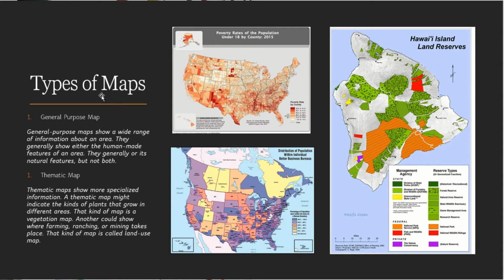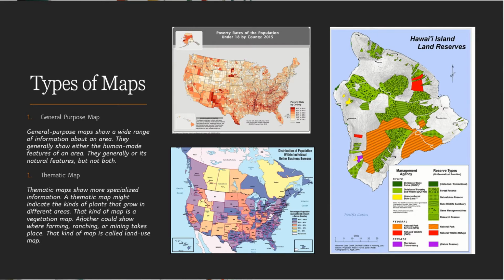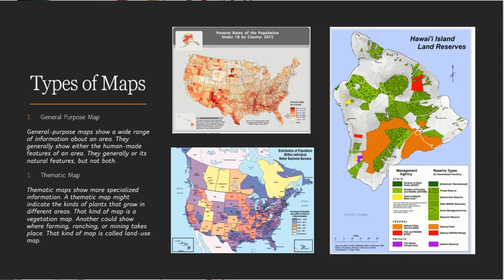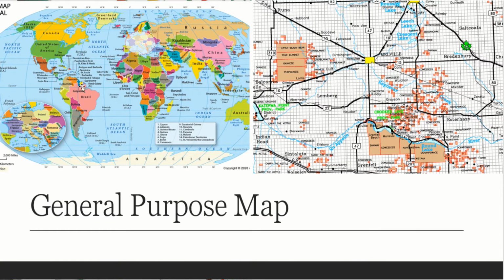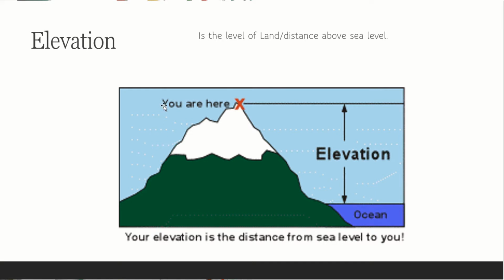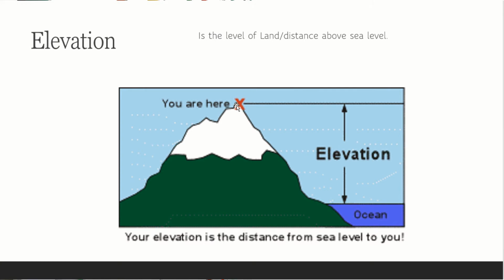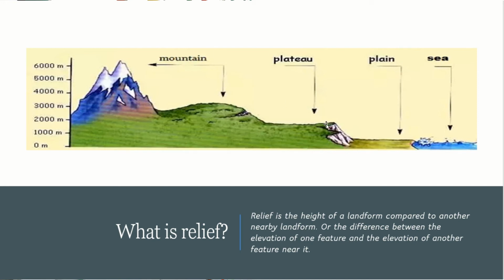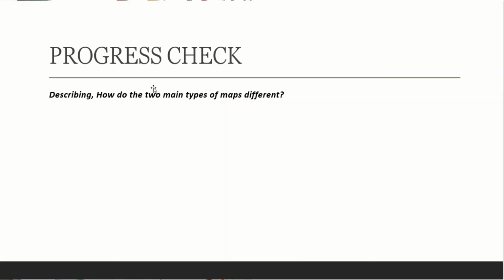Types of Map, Elevation & Relief || Teaching & Learning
1. Types of Map
2. Political Map
3. Physical Map
4. Thematic Map
5. What is the elevation?
6. What is the relief?